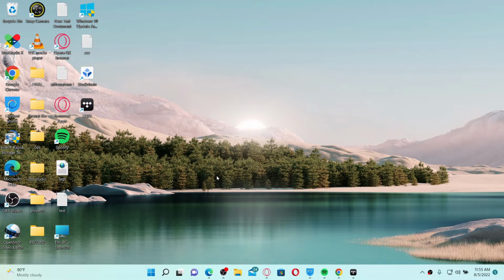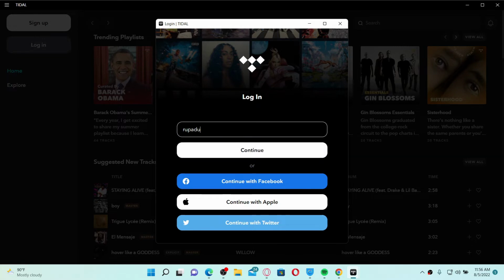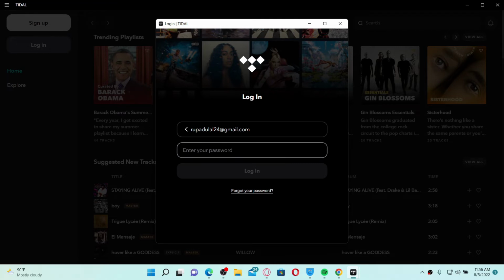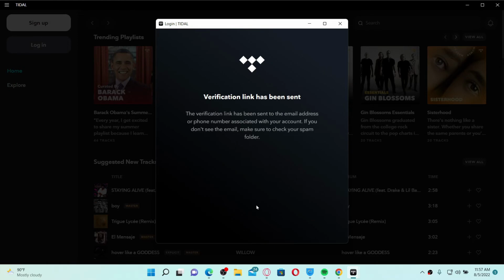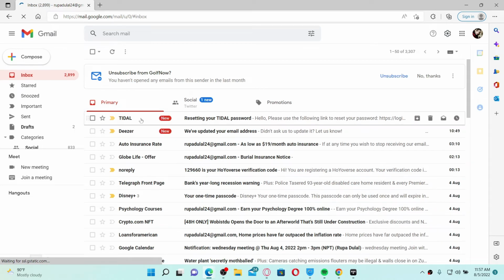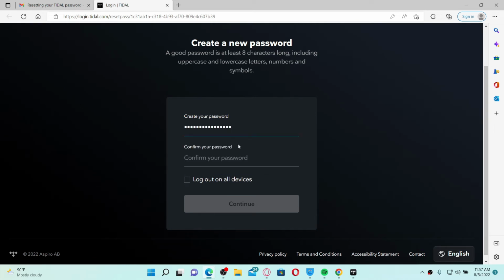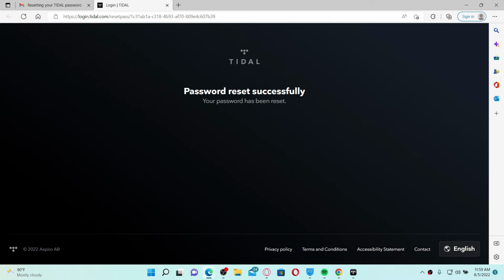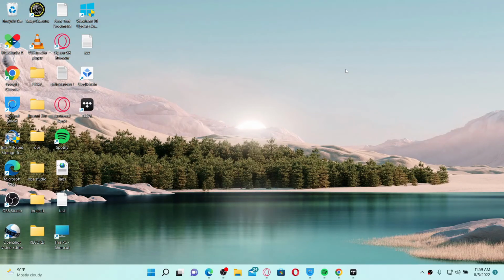How To Reset Tidal Password (2022) | Recover Tidal Account Password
In this video I am going to guide you How To Reset Tidal Password.

CHAPTERS
0:00 - Intro
0:24 - How To Reset Tidal Password
2:07 - Outro

Hey EveryOne!